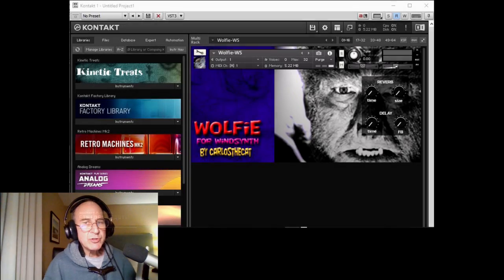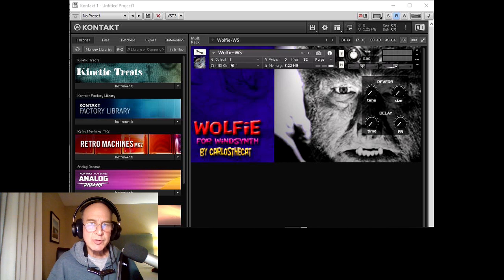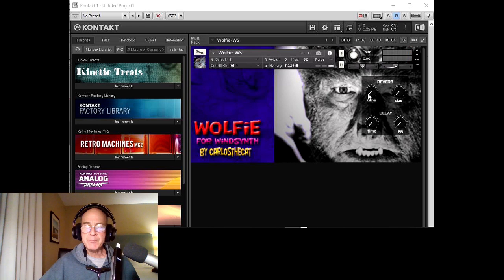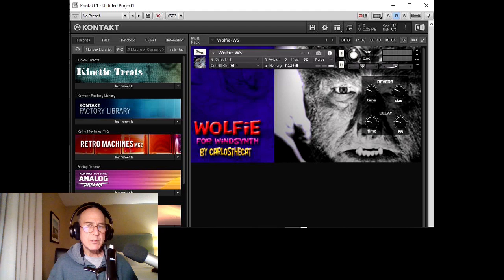KONTAKT Windsynth EWI Instrument- WOLFIE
WOLFIE for Windsynth is an expressive and responsive KONTAKT instrument that is extremely fun to play! Unleash your inner WOLFMAN! Reverb and delay controls for tonal flexibility. Purchase at: